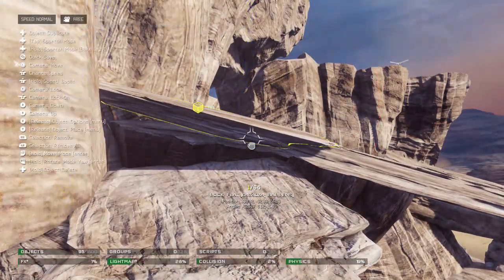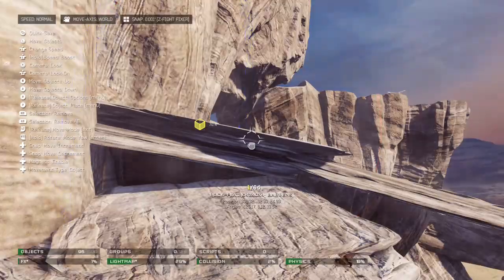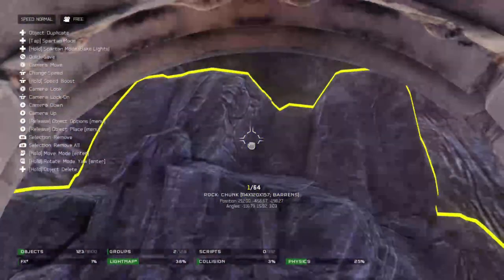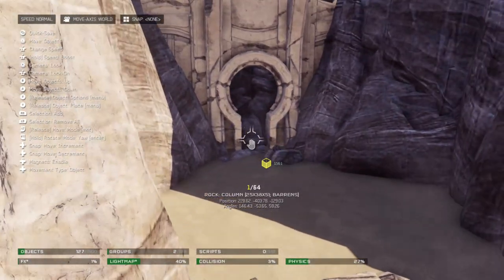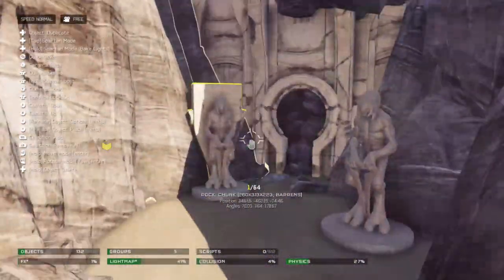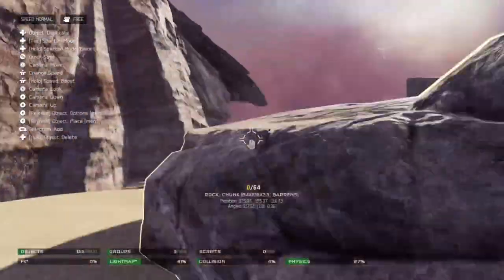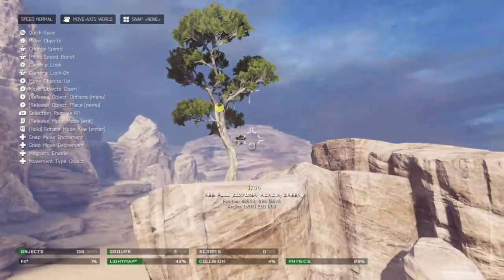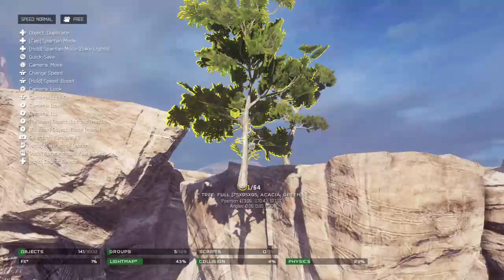Halo 5 Forge Tutorial - Sanghelios Tutorial Part 2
Hope you enjoyed Part 2 of the Forge Tutorial on Sanghelios. I hope this helps people get better at forging Sanghelios themed maps.